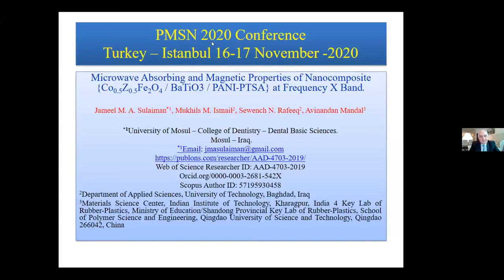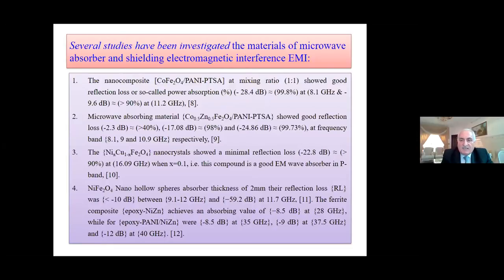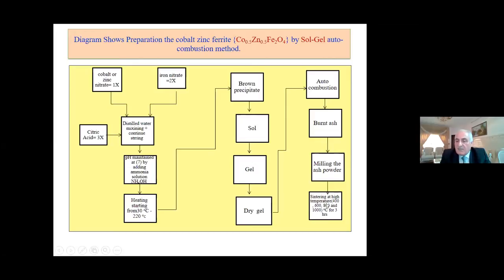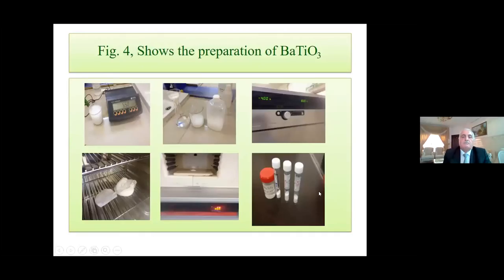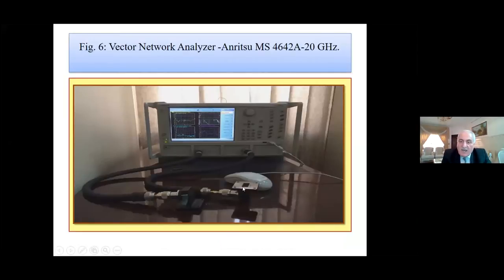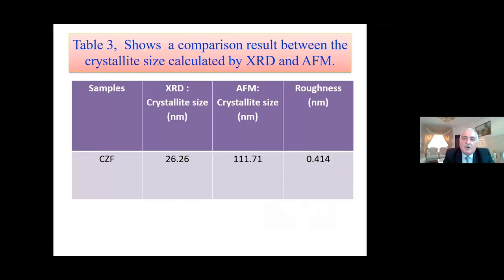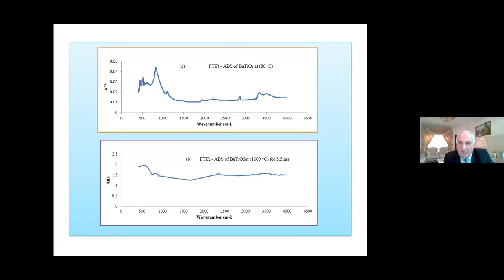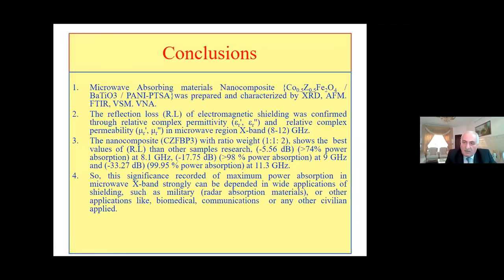Jameel M A Sulaiman | Speaker | Material Science and Nanotechnology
Presentation by Jameel M A Sulaiman, University of Mosul, College of Dentistry, Iraq on "Microwave absorbing and magnetic properties of nanocomposite" at frequency X band" at Plenareno Material Science and Nanotechnology on Nov 16-17, 2020.

Background: Microwave Absorbing materials become the best candidates for improving the electromagnetic interference (EMI) shielding requirements at high-frequency bands. The nanocomposite {cobalt- zinc ferrite / barium titanate / polyaniline}, {Co0.5Zn0.5Fe2O4 / BaTiO3 /PANI-PTSA} was synthesized and blending with different ratios {0.45:0.45:0.1, 0.375:0.375:0.25, 0.25:0.25:0.5, 0.125:0.125:.0.75} then coded as {CZFBP1, CZFBP2, CZFBP3 and CZFBP4}, individually